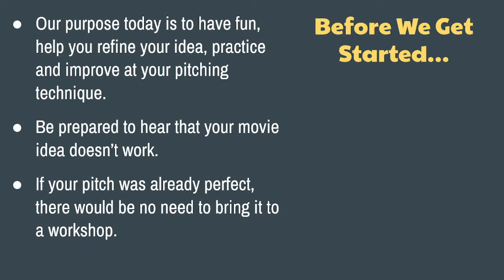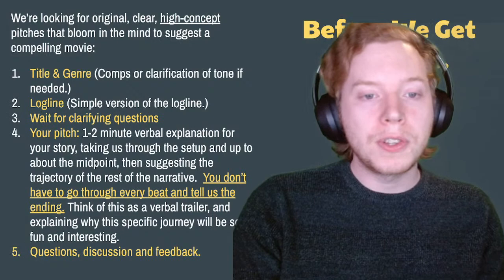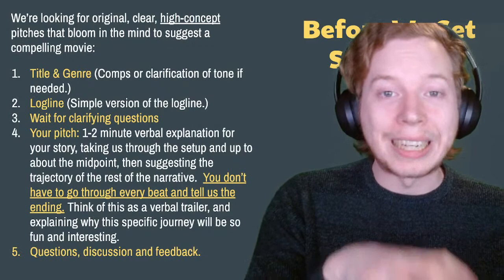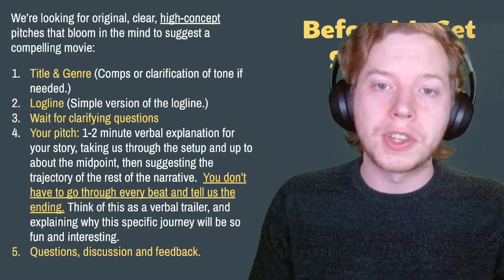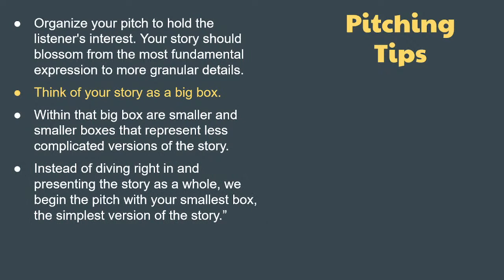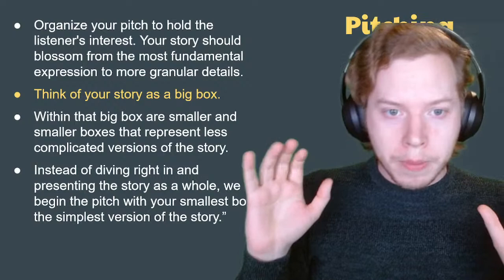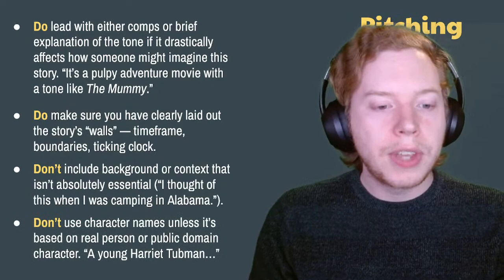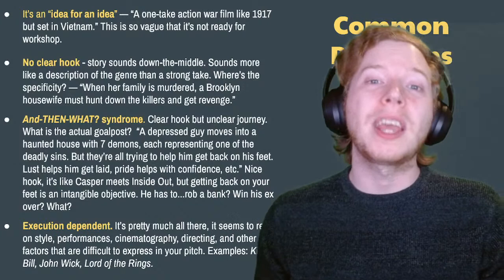ScriptCamp | How to Pitch Your Movie Idea with Conor Kyle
Hone your skills in pitching and communicating feature ideas! We'll go over the creation of high-concept premises, loglines, and techniques for conveying these to potential readers. Refer to our earlier pitch course videos if you'd like a refresher beforehand.

About the Instructor:
Conor Kyle has written for Shudder's Creepshow (2019) and placed twice in the Nicholl Fellowship with his scripts “Peter and the Wolves” (quarterfinals, also Launchpad top 10) and The Tube (semifinals). His screenplays have also been featured on special sections of the annual Hit List, Young & Hungry List, Spec Book, and on Tracking Board’s “Best Writers of the Year” booklet. You can view Conor's previous class videos on

How to enroll in the free class?